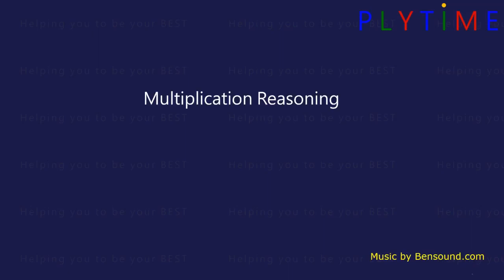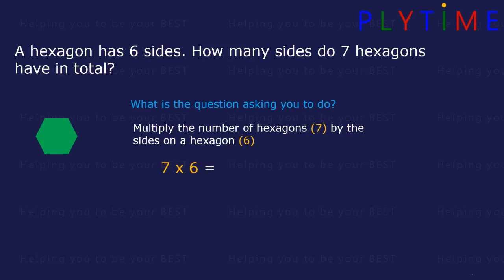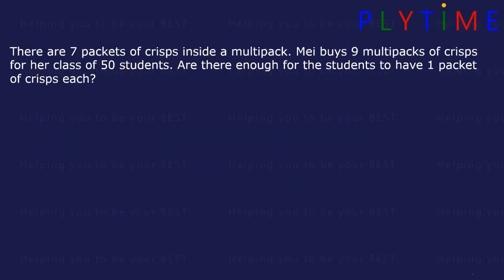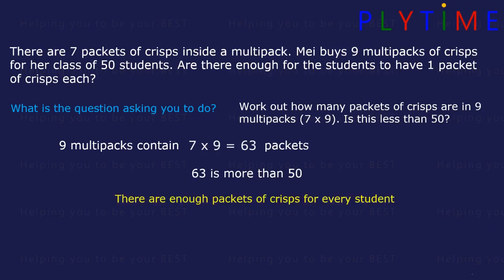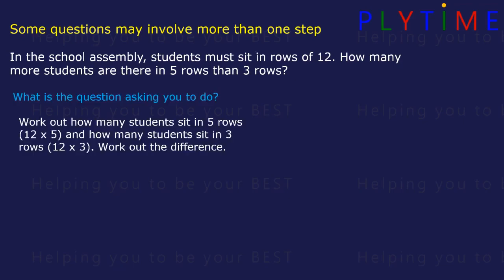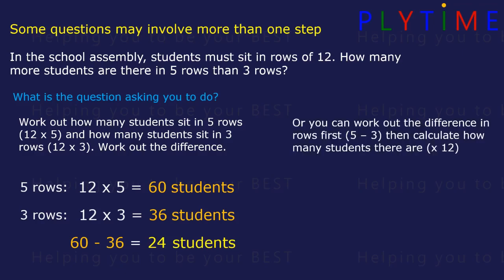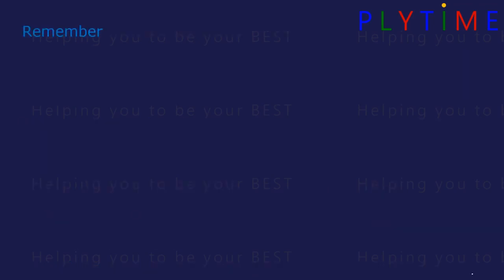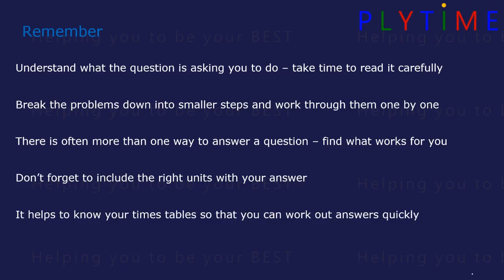Year 4 Maths | Multiplication within the 6,7,9 & 12 times tables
"A walkthrough of the Multiplication Reasoning topic from Year 4 Primary Maths.

Multiplication Reasoning: Multiplication within the 6,7,9 & 12 times tables